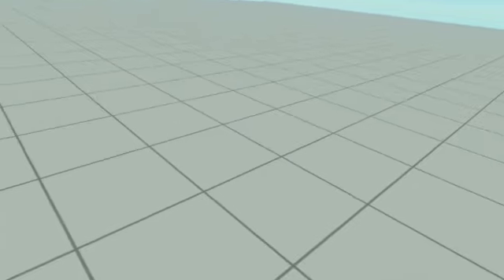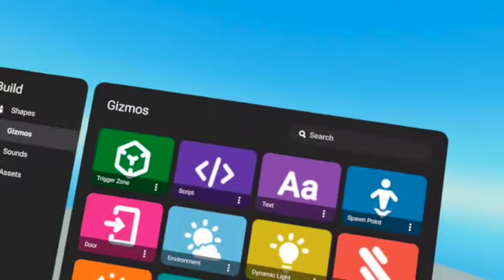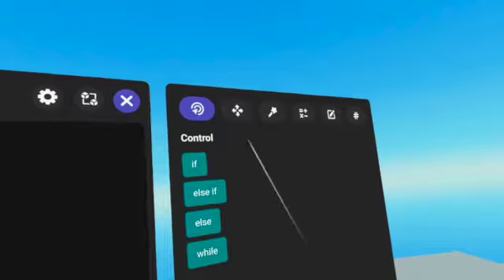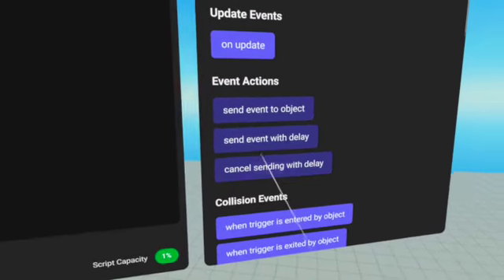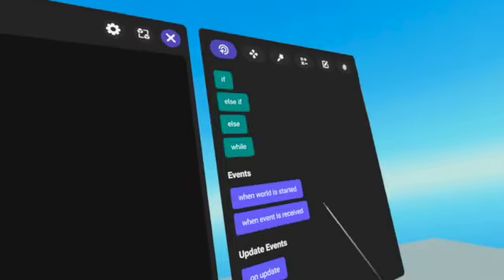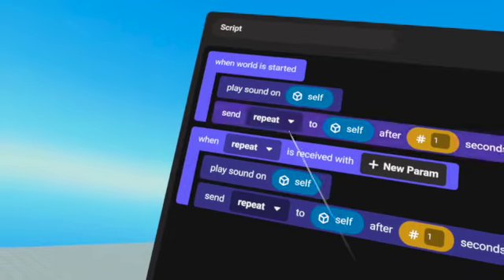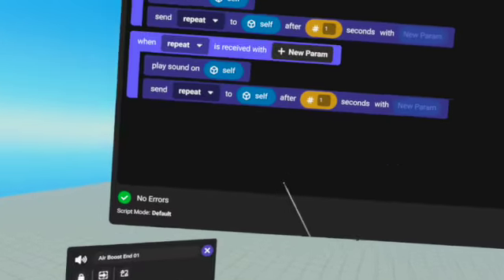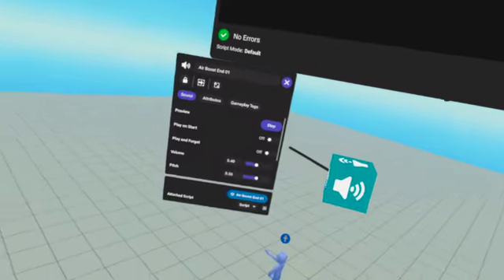How to loop a sound in Horizon Worlds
a tutorial on script ing a sound to loop in Horizon WOrlds